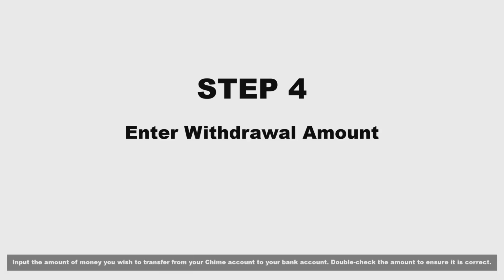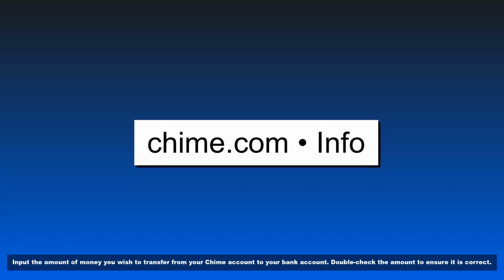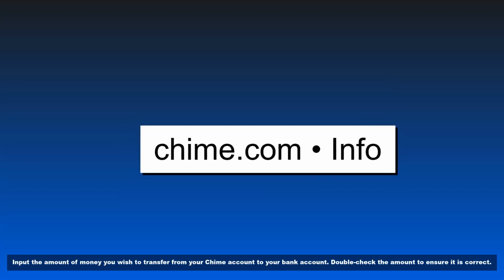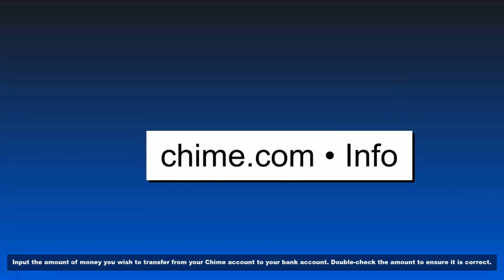How To Withdraw Money From Chime To Bank Account 2025 (2026)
In this video, we will guide you on how to withdraw money from Chime to your bank account in 2025. Learn the step-by-step process and tips to make your transactions smooth and hassle-free.